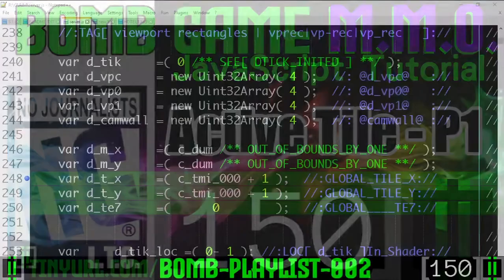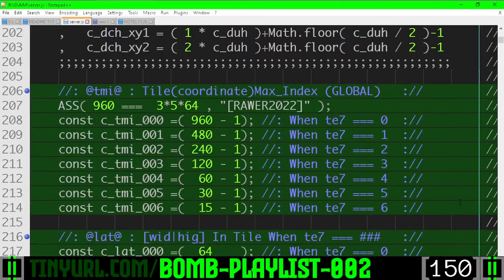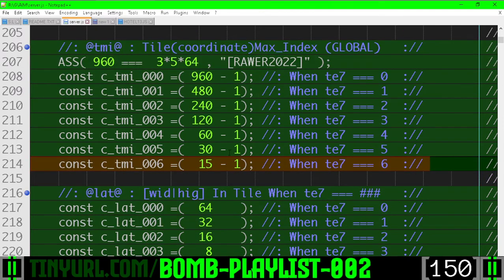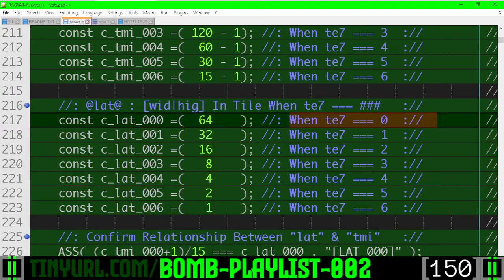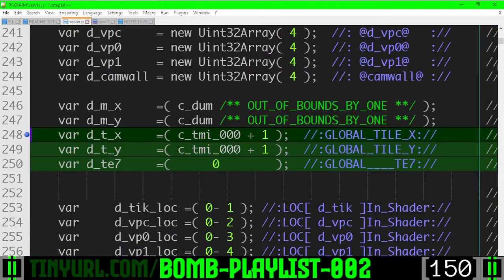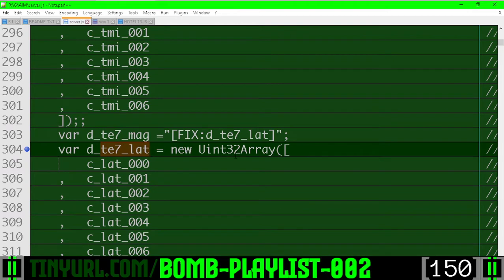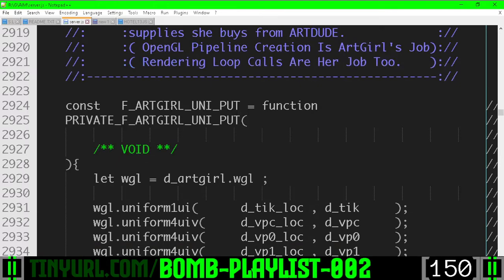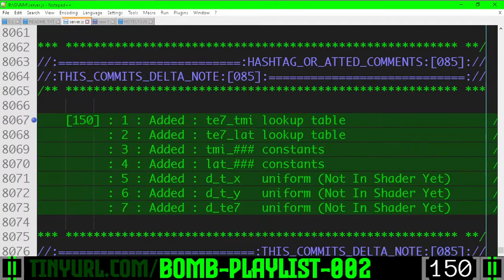150 : Active Tile - P1